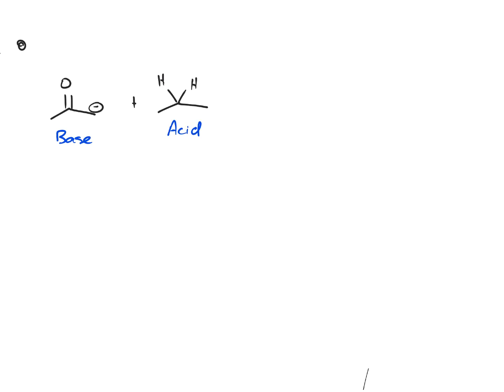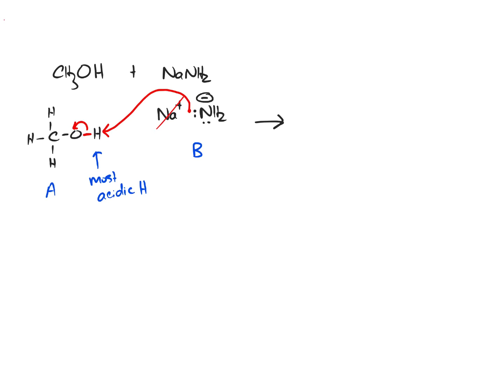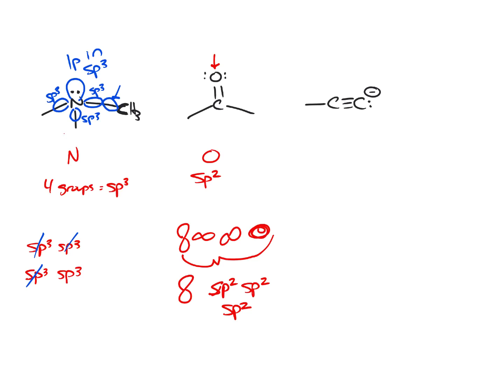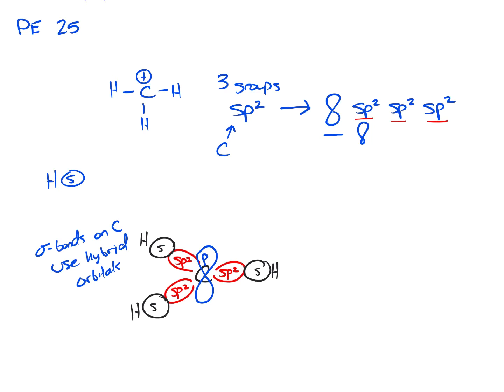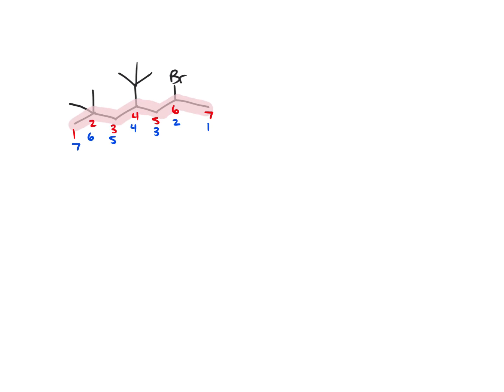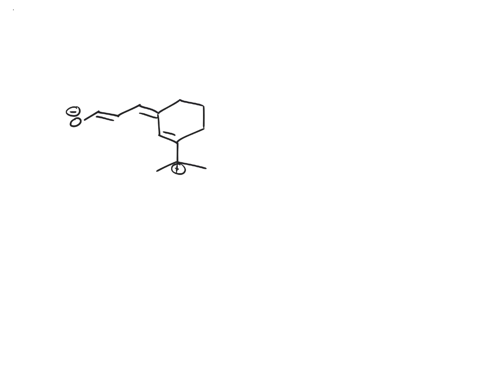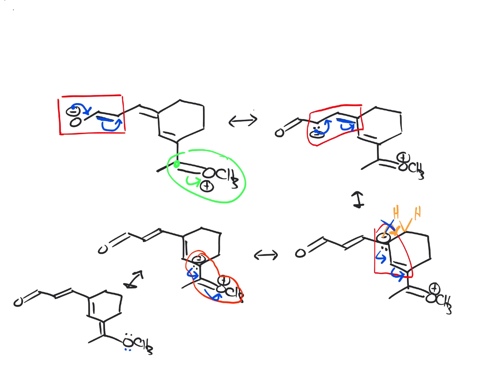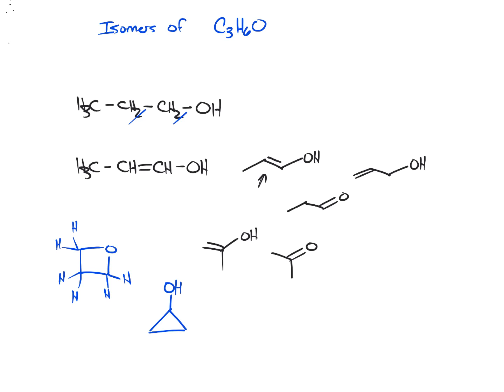Chem 233 Exam 1 Review - Fall 2016